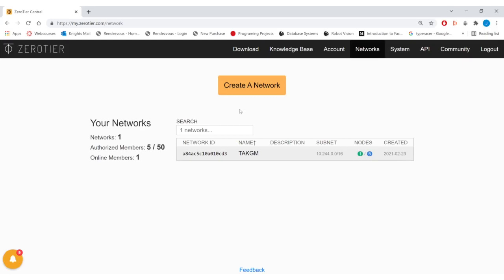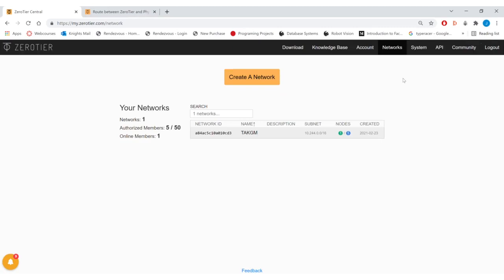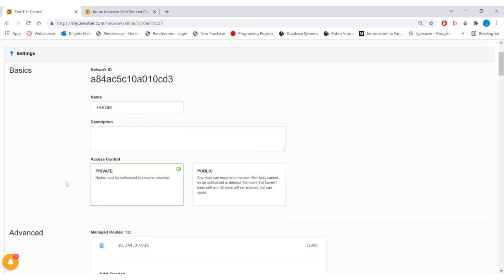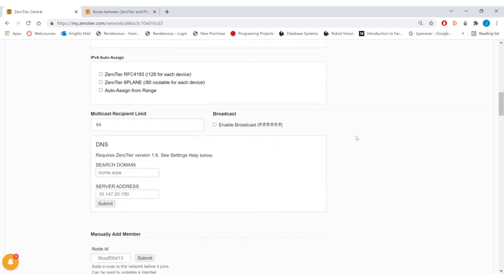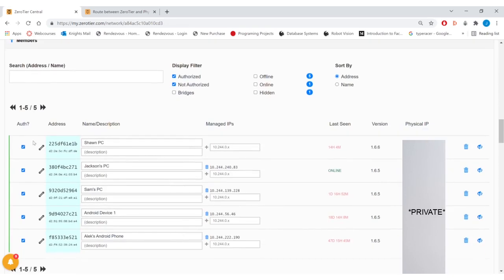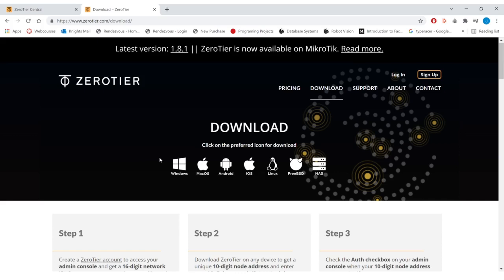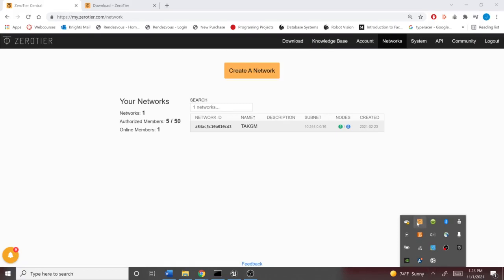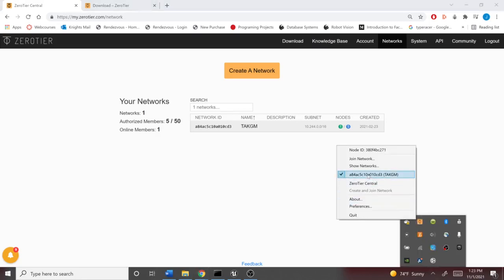ZeroTier Guide for TAKGM User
TAKGM is an open-source military-simulation tool which works to simulate scenarios on TAK (Tactical Assault Kit/Tactical Awareness Kit) applications. We suggest using ZeroTier to create a software-defined wide area network, so users can connect to simulations without being on the same physical LAN.

This video guide explains the steps for creating a ZeroTier network, configuring the network, and connecting devices to the network.